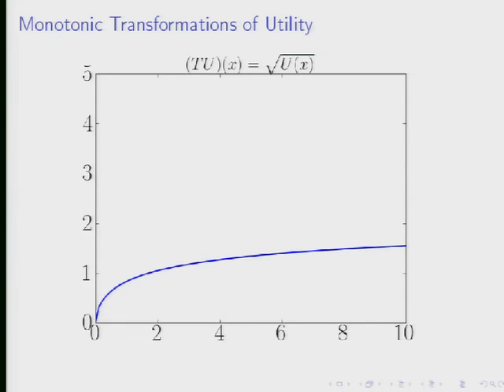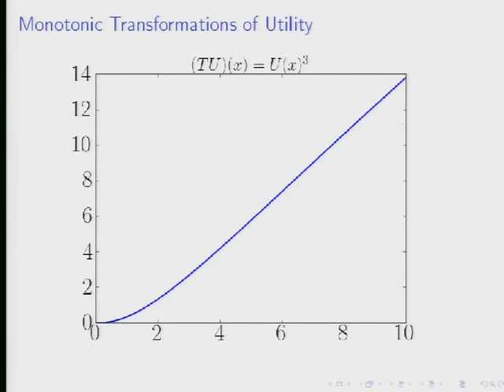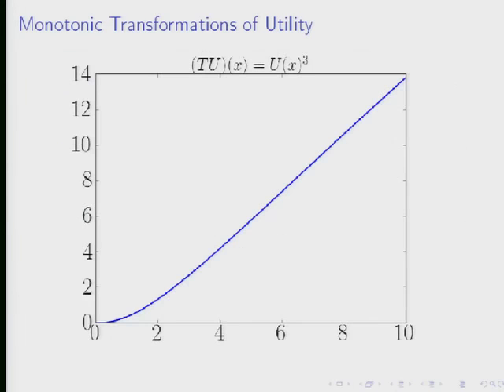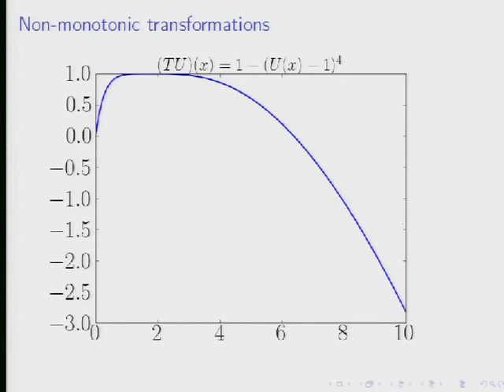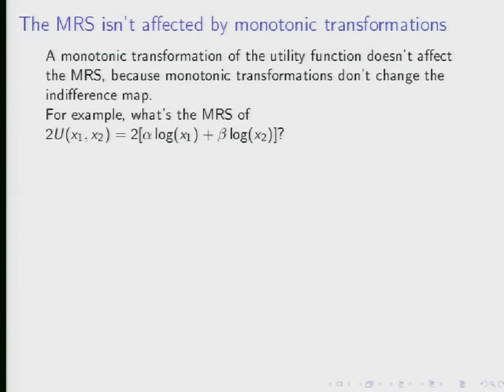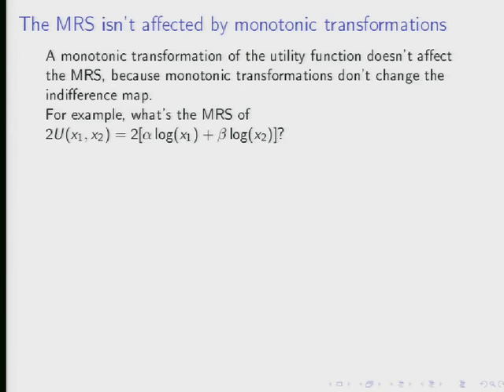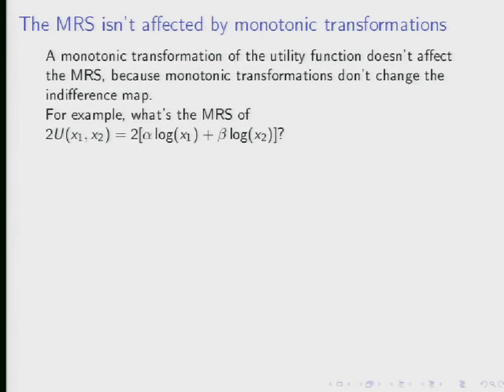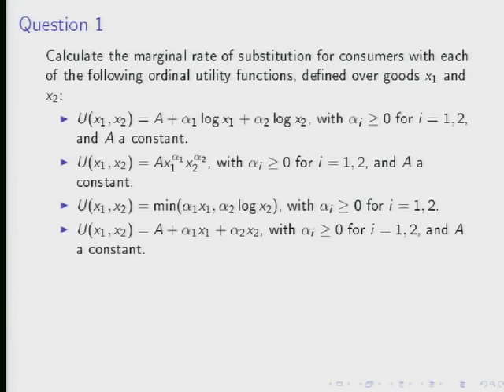06 2011 09 13 Lecture 6002